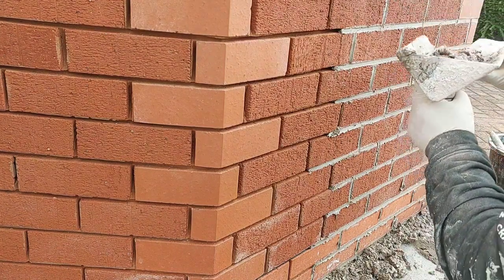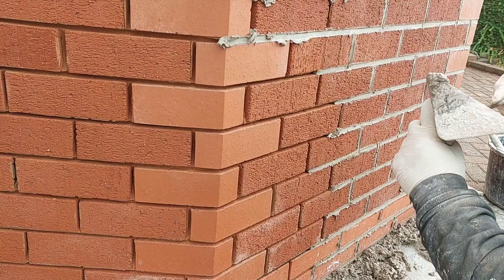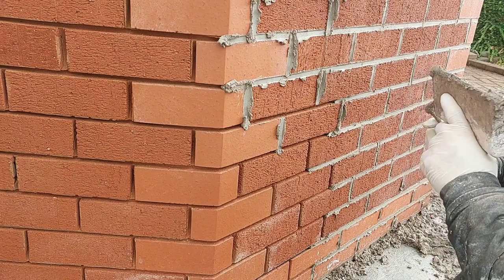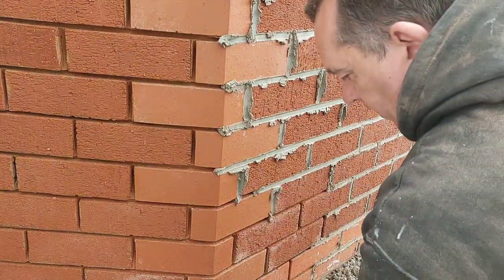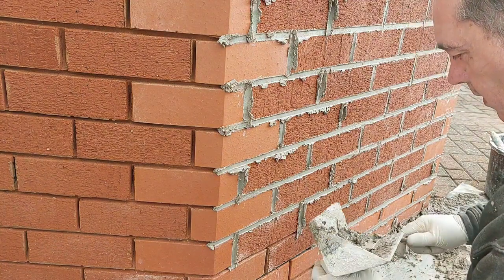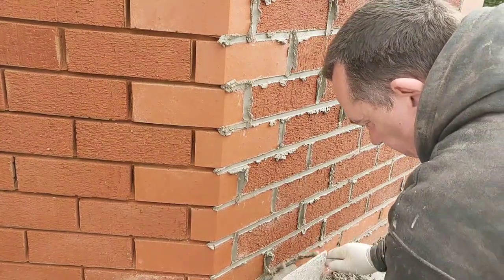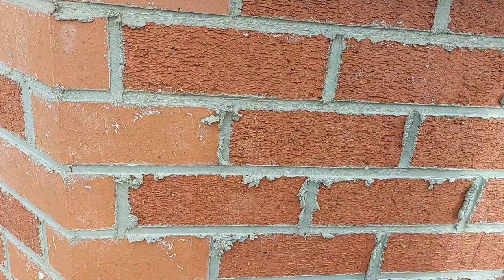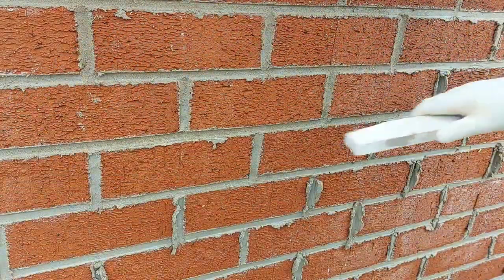tips on Hot Lime Pointing for Beginners.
Hot lime pointing to a small bay for beginner's.  Here's a few different techniques you can use.

These youtube videos are to help beginner's on pointing lime, pointing techniques using hot lime.

The advice I give, take away for it what you can. (you have to have the correct lime for each individual job)